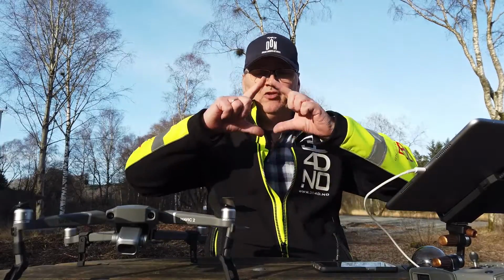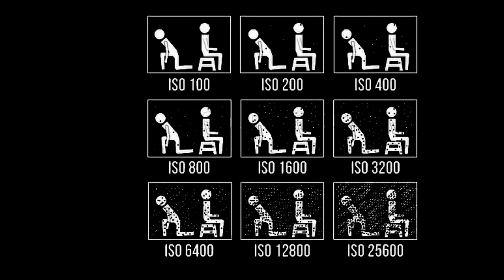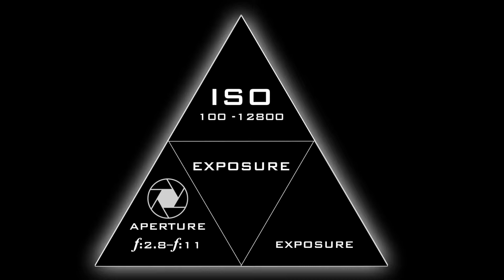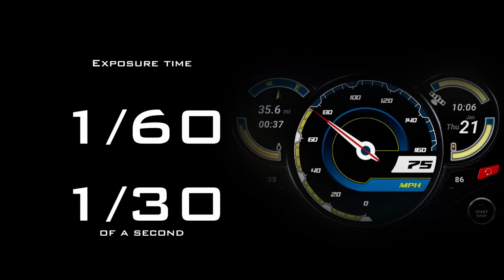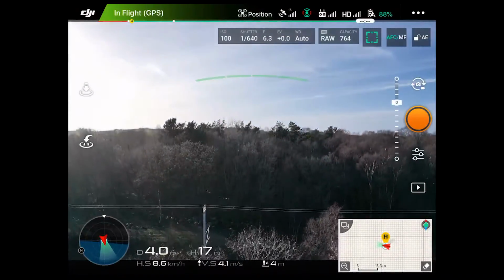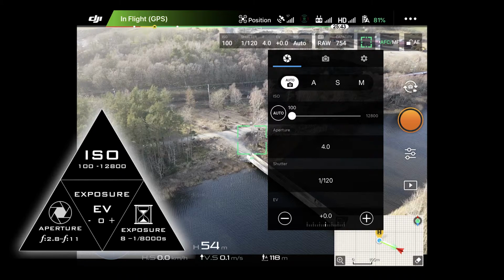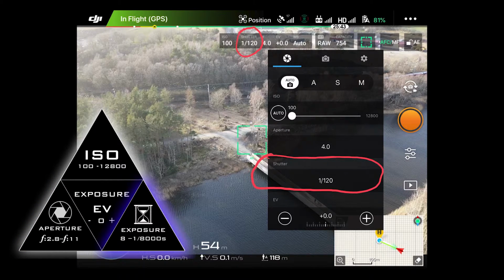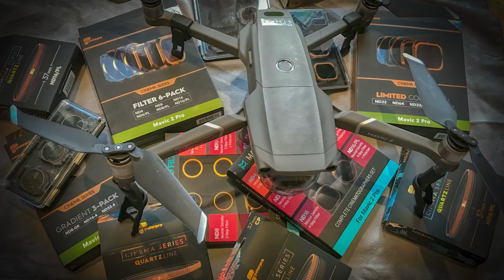The Triangle of Exposure - How exposure function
Tutorial about exposure as a part of my Basic skills for all drone or camera users